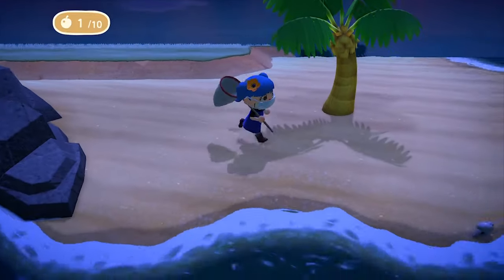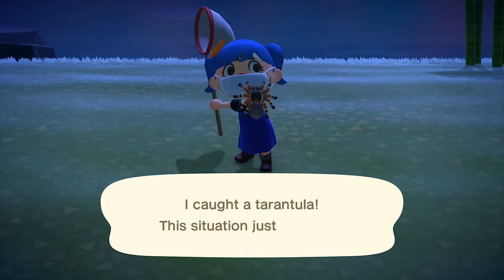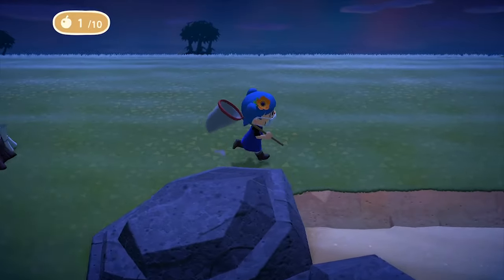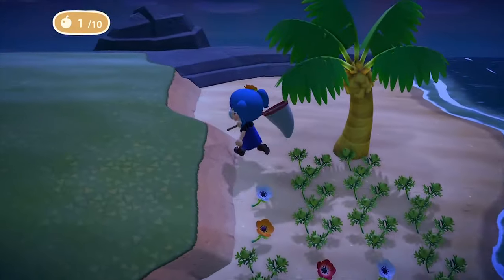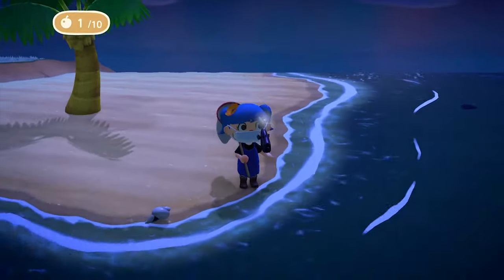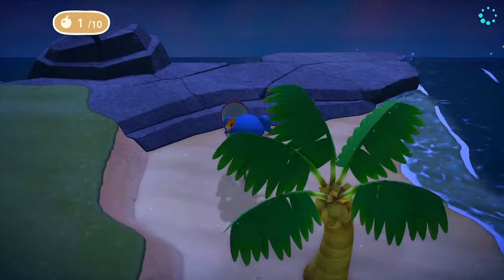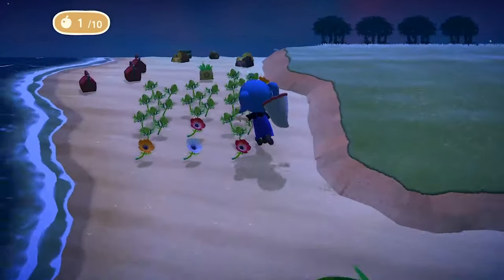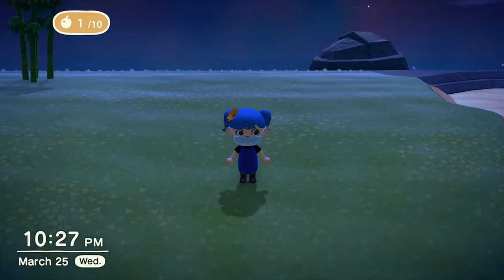DIY Tarantula Island & Tips Animal Crossing New Horizons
Dodo Airlines took us to Bamboo Island, but we turned it into Tarantula Island! You can too! Watch me outrun and catch Tarantulas and teach you how to maximize your bells on each trip!